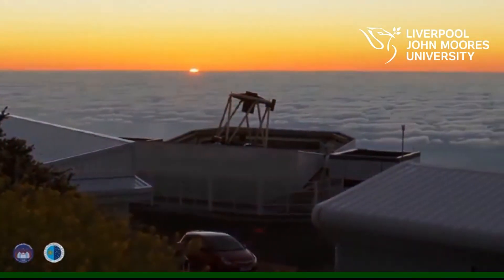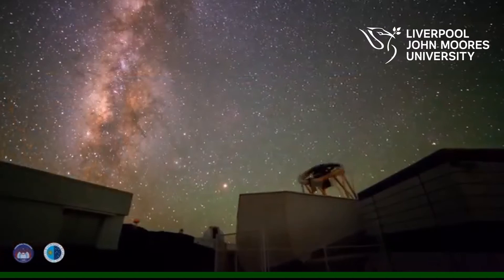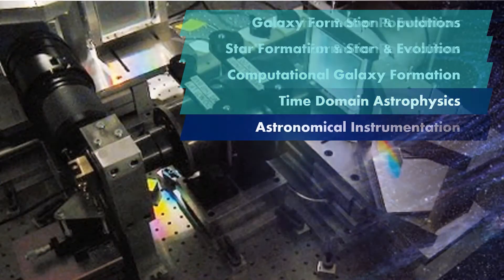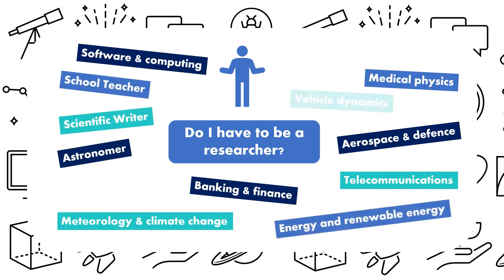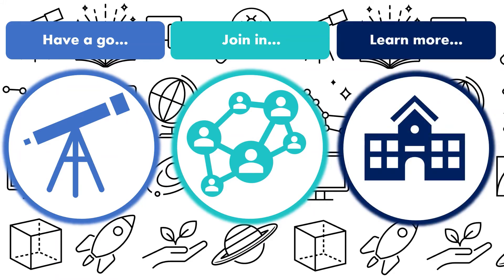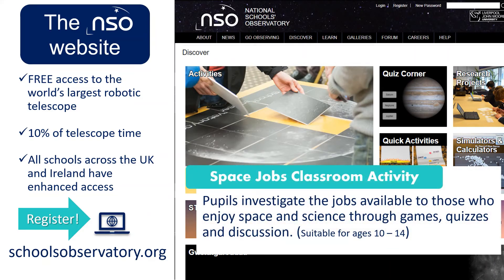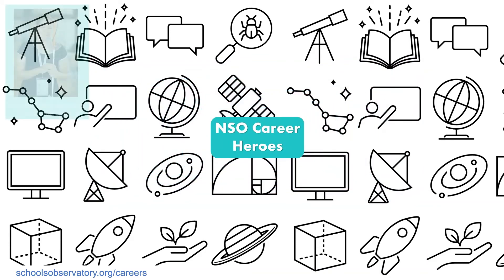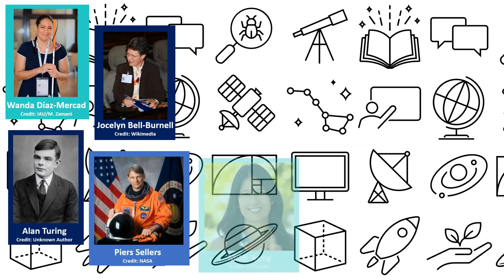Careers in Space and Physics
Space jobs aren’t all about being an astronaut or rocket scientist! There are lots more jobs available so join us and see where a physics career can take you.

You can start astronomy as a hobby, contribute to citizen science projects around the world, join a local astronomical society and use The Schools' Observatory to learn more about science, technology, engineering and maths.

Chapters
00:00 – Intro to The Schools' Observatory and The Liverpool Telescope
00:34 - What is astronomy?
02:45 - Do I have to be a researcher (Hint: No!)?
03:33 - What can I do?
04:33 - Get involved with The Schools' Observatory
05.40 - What are you interested in?
05:59 - See who our career heroes are
06:26 - What you can do with The Schools' Observatory (all for free!)

🎬 Credits
Time-lapse footage of the Liverpool Telescope on La Palma is a production of the IAC Communication and Scientific Culture Unit and Daniel López (elcielodecanarias.com), with the collaboration of the LJMU Astrophysical Research Institute.

If you liked this video please give it a thumbs-up.

Twitter, Instagram and Facebook: @SchoolsObs